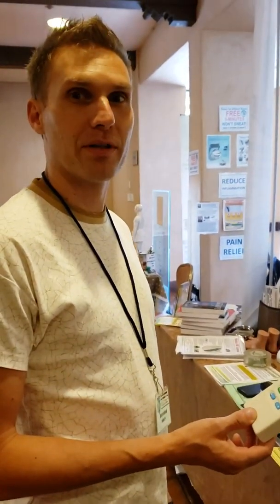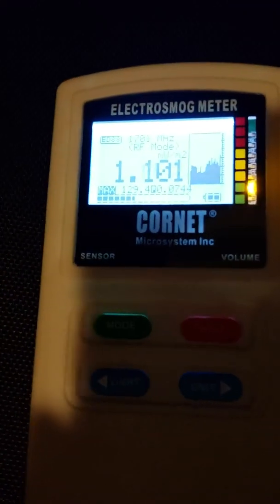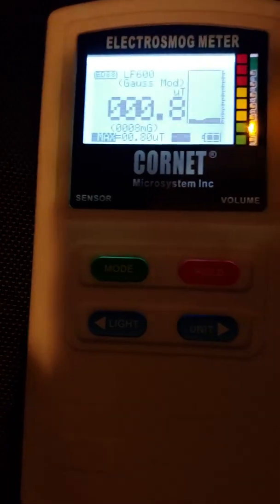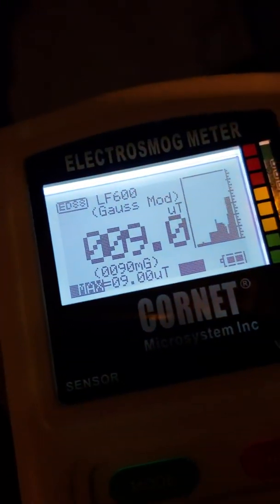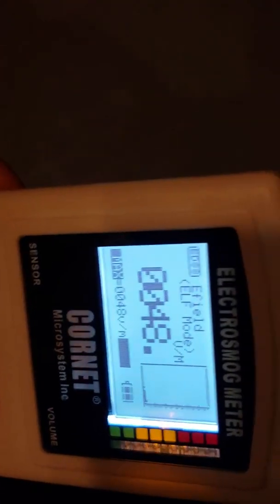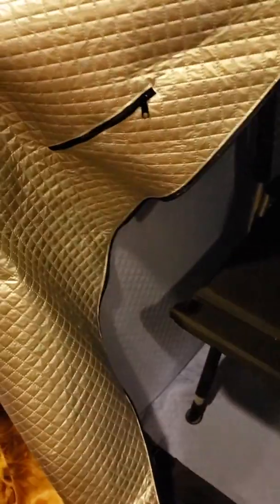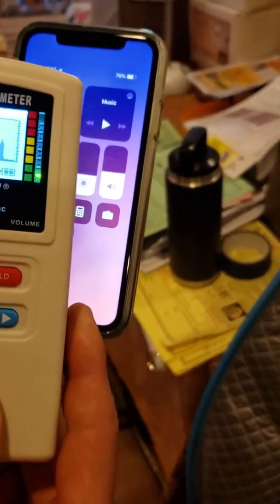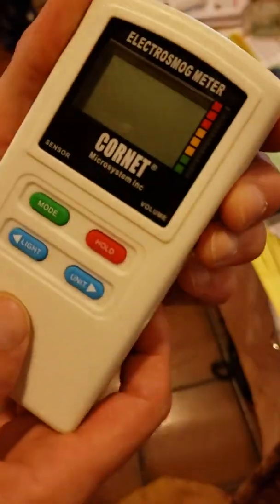Independent EMF Test of the Relax Far Infrared Sauna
Marty is EMF sensitive and found that he didn't have any negative effects from the Relax sauna, only positive effects of good sweats and feeling clear. Marty “got a Coronet EMF meter for about 200 bucks on Amazon. It measures electric fields, magnetic fields and frequencies. We’ll check all three.” He has used the Relax Sauna for about a month that he borrowed from a friend. “And, I had pretty good results. It was very effective. I am very sensitive to electromagnetic frequencies and it didn’t seem to have any effect on me, negative effects that is. I had positive effects. To be honest, I don’t think I used it long enough to get really really good long-lasting effects but I definitely had positive effects using it during the month that I did. I sweat a lot and I felt real clear afterward.”

Testing began with the sauna turned off and it picked up a lot of fluctuations on radio frequency mode, around .5 to 1.5.  When the sauna was turned on, the readings fluctuated a bit and even read less than it was before, but eventually ranged from around .5 to 1.6. “Yeah, a lot of it can be ambient cell phone and wifi so it’s hard to really see.” The sauna was turned off again, “And see, it was just picking up cell phones or wifi or something so it was hard to get a good reading in here.”

Next, to test the magnetic reading, the tester was placed on the chair in the sauna before it was turned on.  “Ok, this is gause,” The meter read .7. Then the sauna was turned on.

Phil - “The fan blows the heat off the semi-conductor chips while the semi-conductor chips continue to generate the far-infrared ray.”

The reading ranged from .3 to .6 in all the places the body would be. On the floor in between the radiators, it ranged from .5 to 1.2.

The electrical reading was higher 2* from the radiators but, in between, it was practically nothing, 11.14 on the seat of the chair. “If you put your feet right in the middle you are barely getting anything."

He opened his cell phone and took a radio frequency reading. It ranged much higher than the sauna, as much as 303.5. The  sauna was around .5 to 1.6. “And, we wear them, generally, right on our bodies. That’s well beyond the danger point of radio frequencies. When you are streaming video that is when there is the most, or opening up a web page.” There is less when the phone is on airplane mode.

Phil comments concerning the sauna, “Anyway, we have 800 testimonies saying how much it has done for their health. And, we also know that Japanese research has shown that far infrared energy actually antidotes the harmful effects of EMF. And, there’s neutral EMF and there’s bad EMF.”